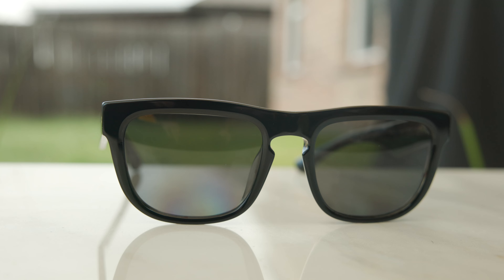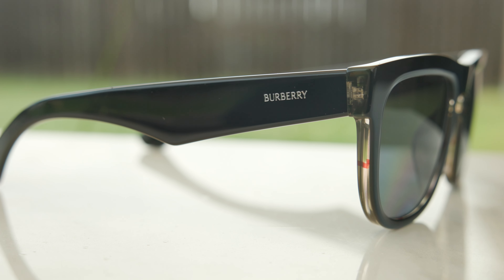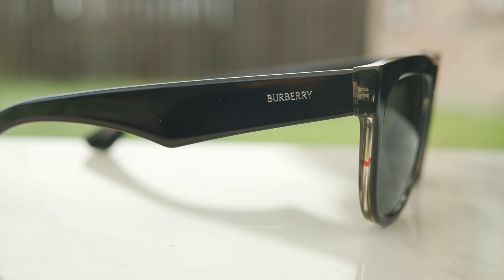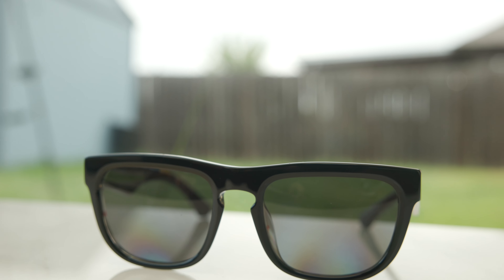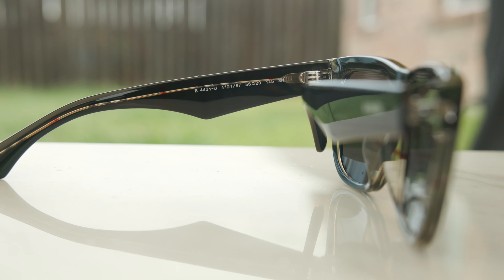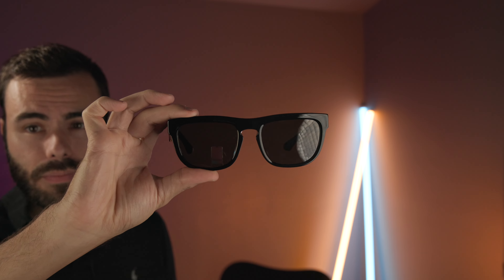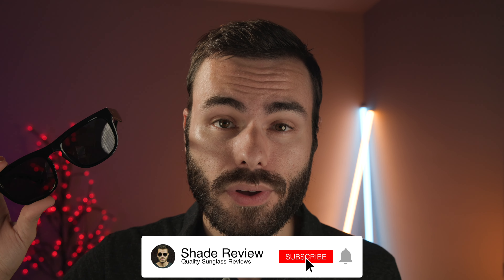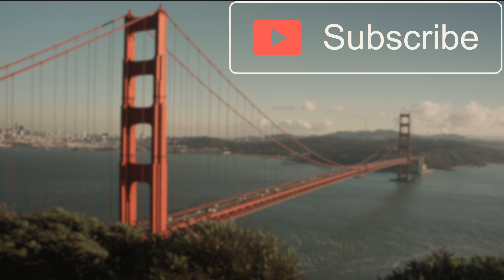Burberry BE 4431 Review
Burberry BE 4431 on face Review
►Buy on Sunglass Hut here: